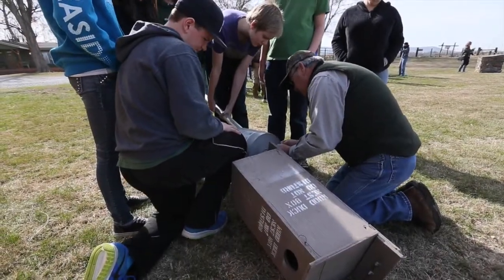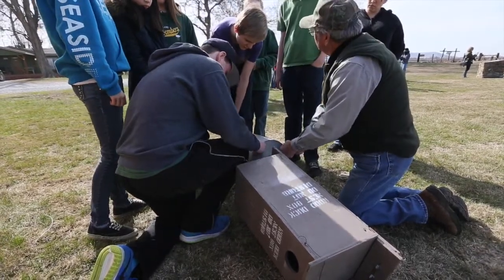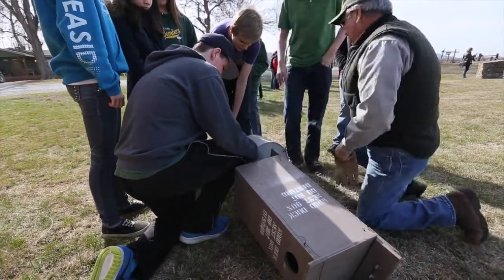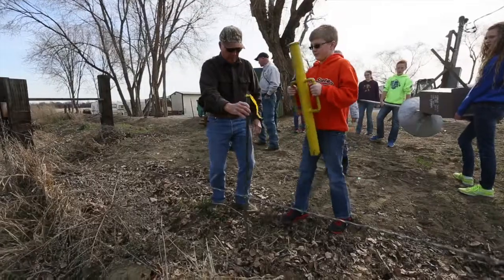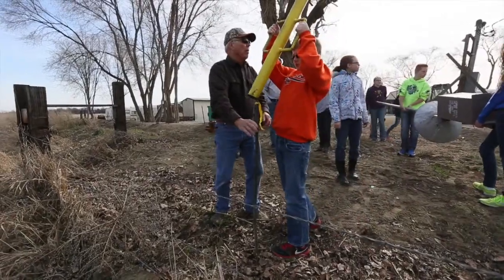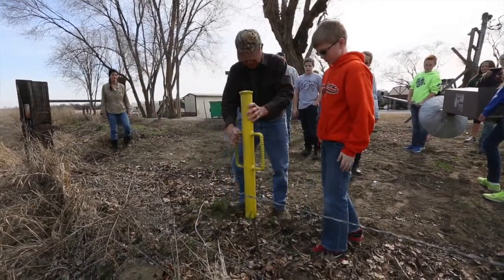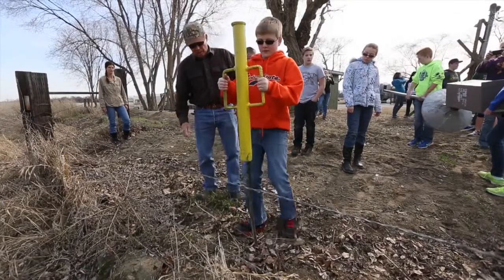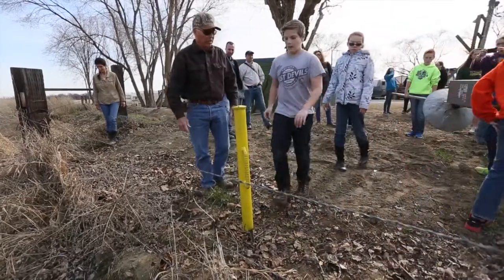Students install wood duck nest boxes at Barker Ranch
Students from Carmichael Middle School in Richland install wood duck nesting boxes at Barker Ranch in West Richland.